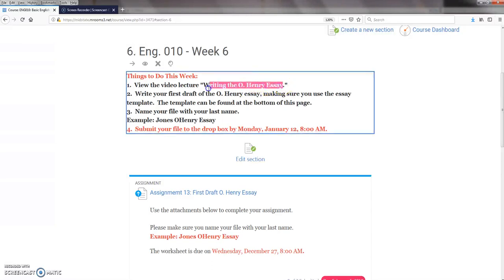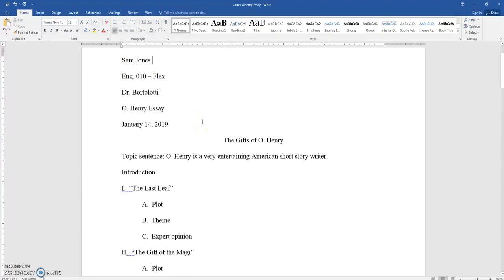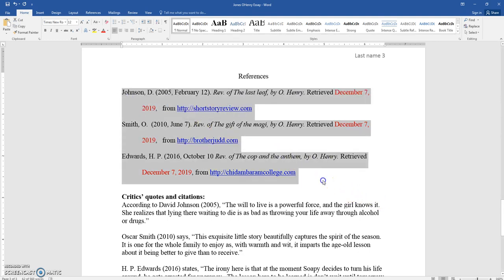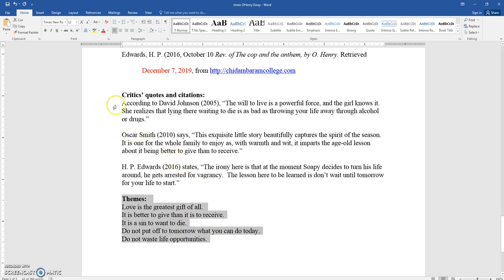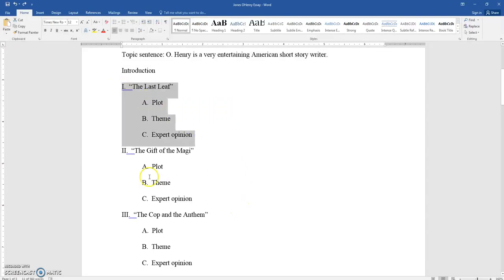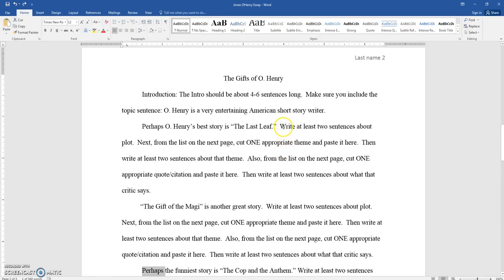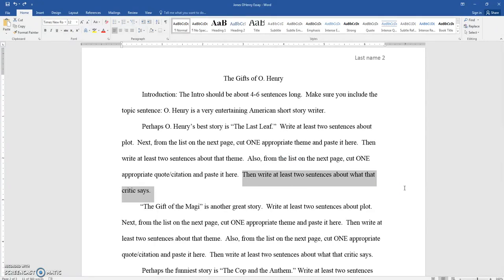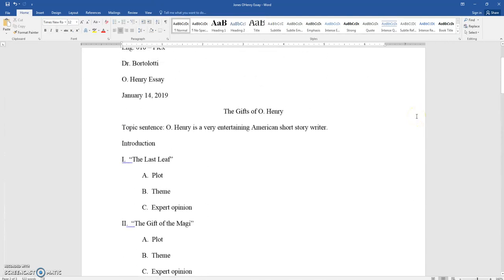Writing the O. Henry Essay